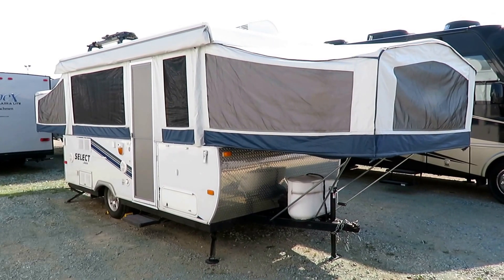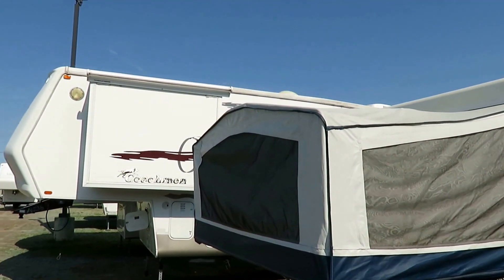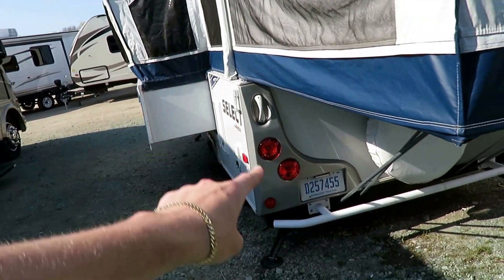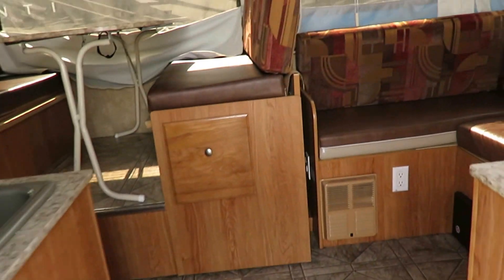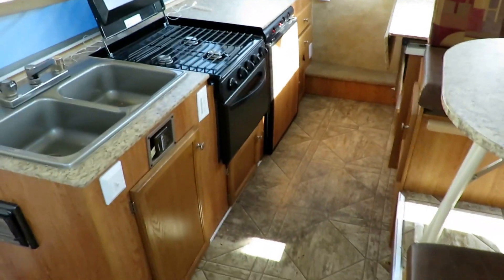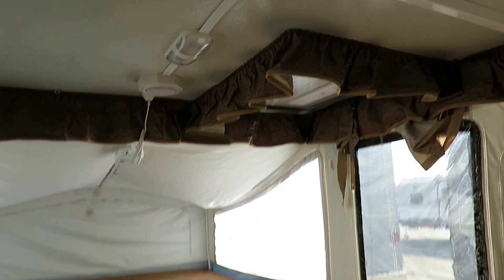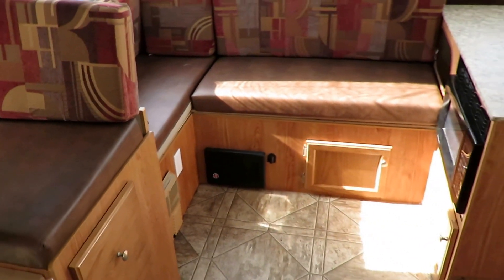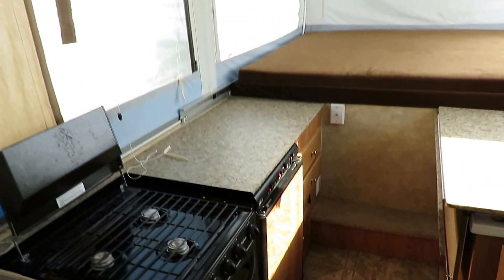(Sold) HaylettRV.com - 2010 Jayco Jay Series Select 141J Used Highwall Popup Fold Down Tent Camper